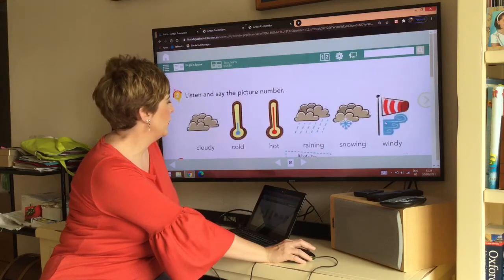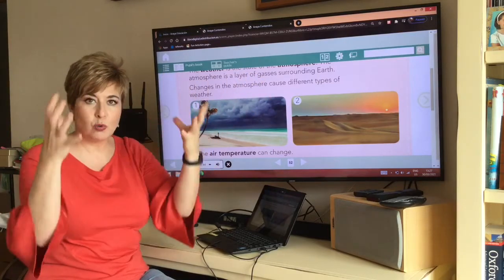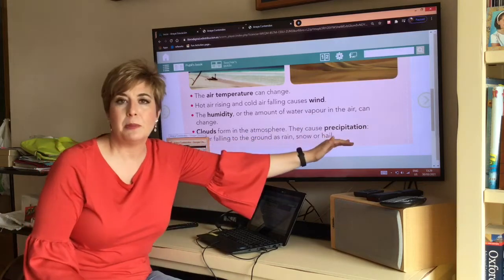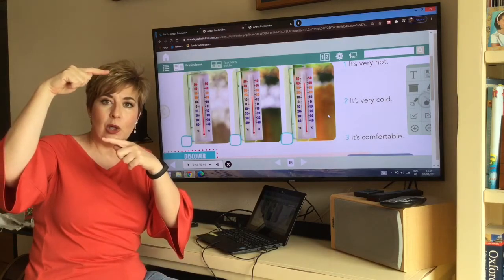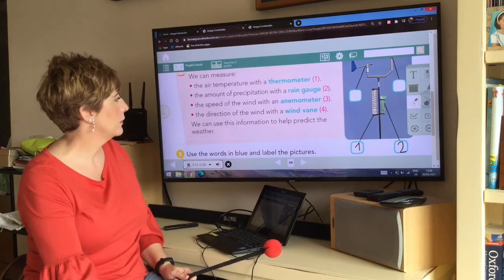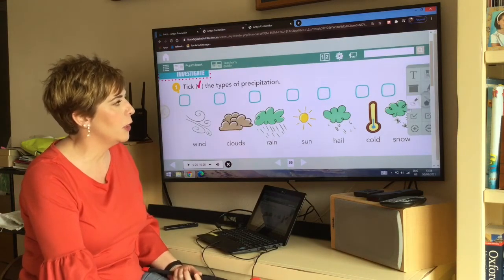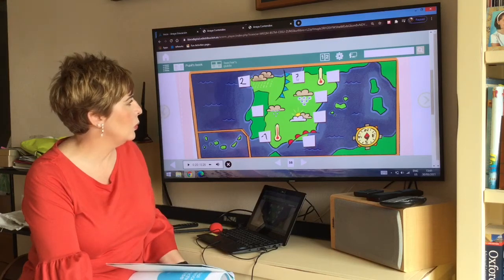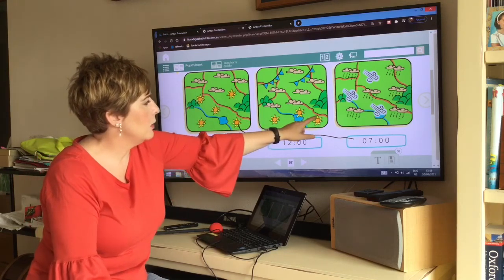Social Science year 2 unit 4 part 1